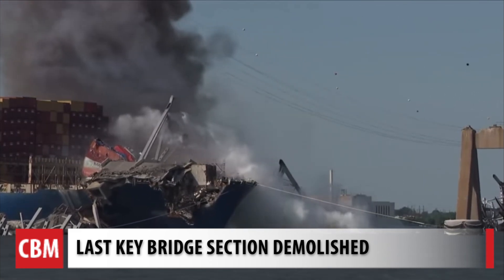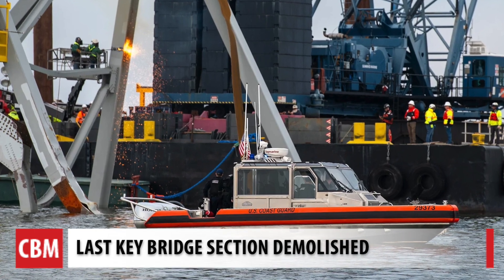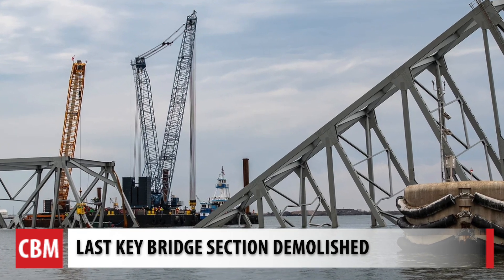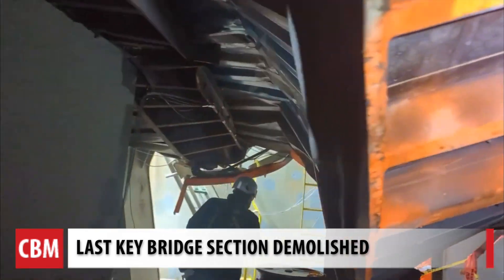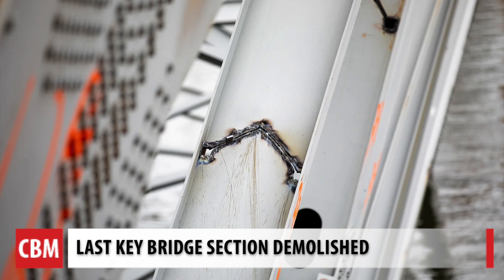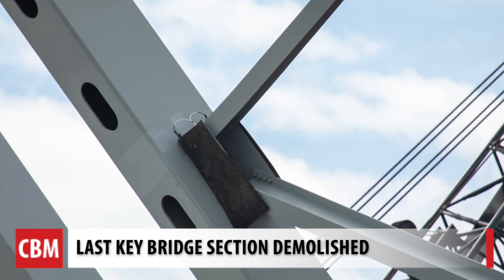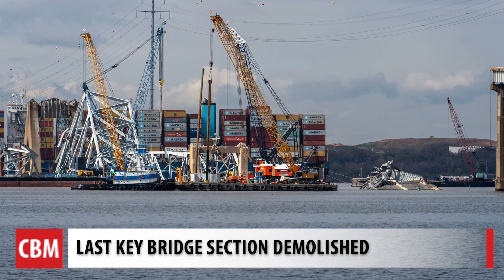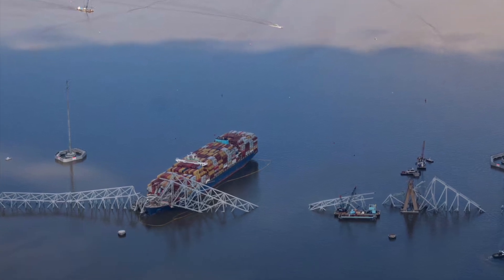Planned Explosion Takes Down Section of Key Bridge Resting on M/V Dali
At the Key Bridge collapse site, the full shipping channel can't be opened until the crashed ship is fully removed.
On Monday evening, crews used explosives to break apart the massive steel/ bridge section that was resting on the bow of M/V Dali. Chesapeake Bay Magazine journalist Jennifer Gladstone shows us how engineers planned the big "BOOM!" that targeted the bridge section without destroying the Dali.